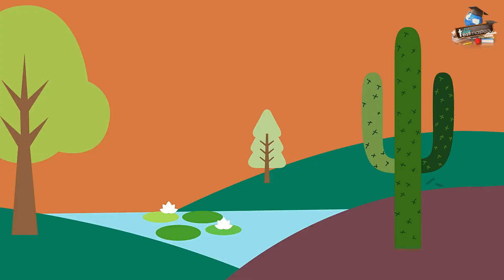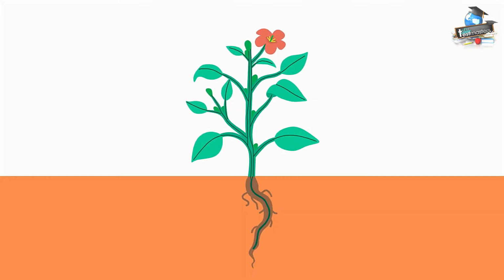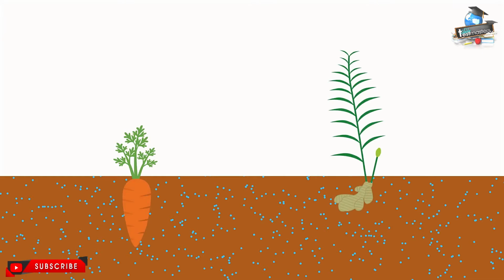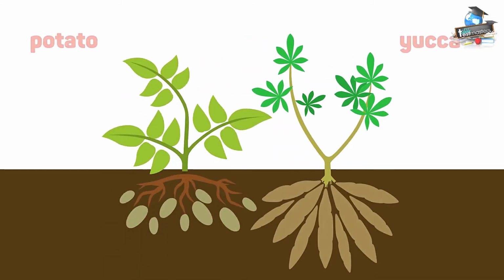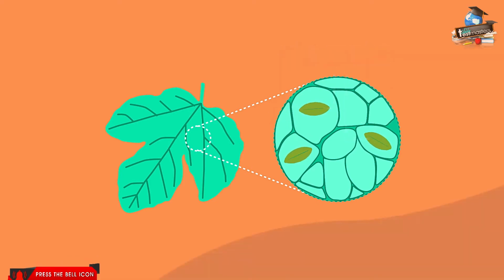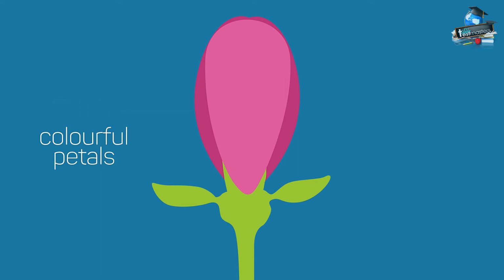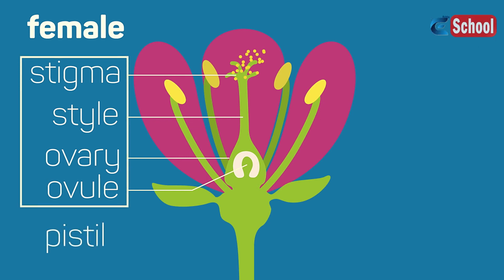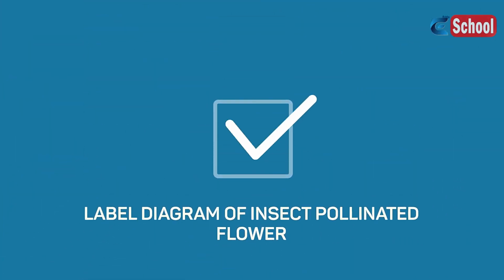Parts of a Plant | Biology | AddyESchool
Plants come in all different shapes and sizes. But they all have several structural features in common.

Plants belong to the same kingdom, can you remember what the other 4 kingdoms are?

If you would like to learn more about classification, watch this video.

In this video you are going to learn about the structural features of plants.

CREDITS
Animation & Design: Chloe Fyvie Adams
Narration: Selina Turfus
Script: Helen Stamp